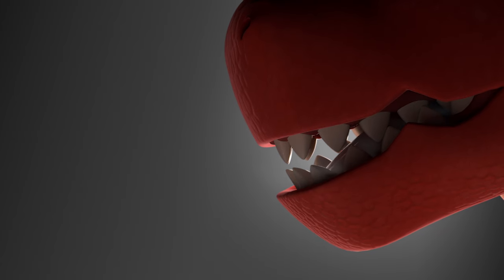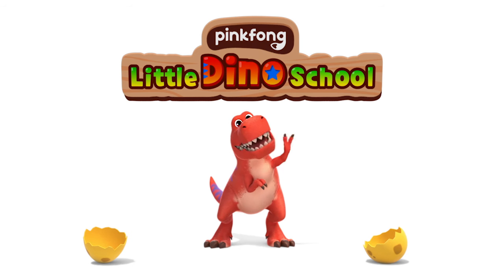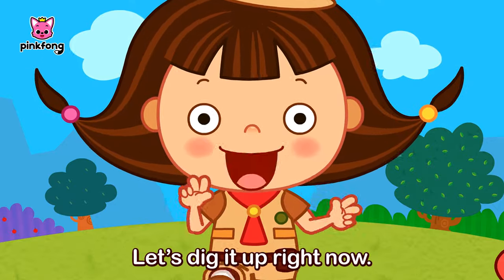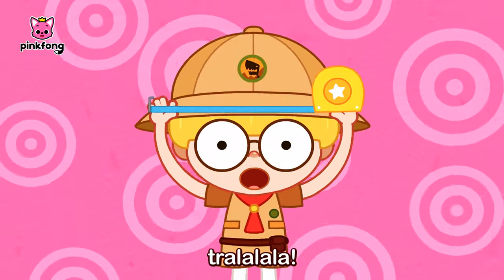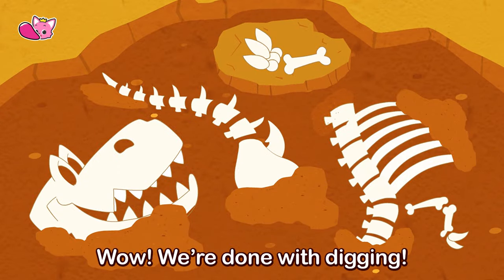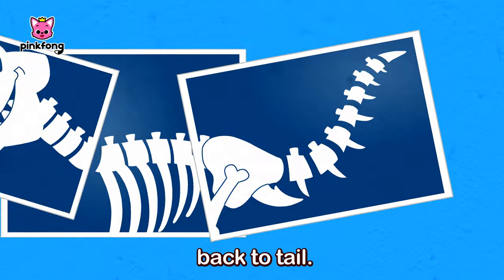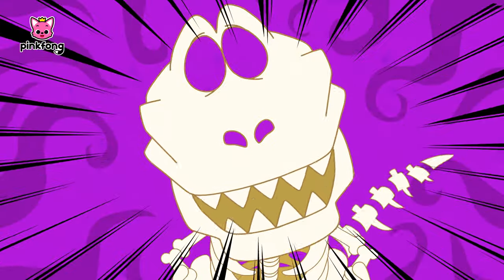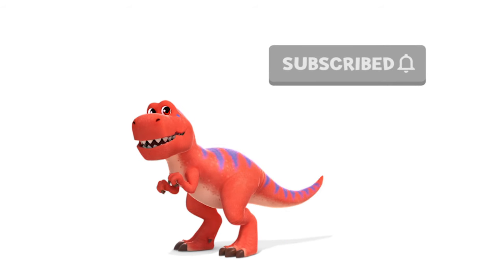🦴 Dig It Up | Dinosaur Fossils | Dinosaur Cartoon | Pinkfong Dinosaurs for Kids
Dig it up! Dig it up!

You're watching '🦴 Dig It Up | Dinosaur Fossils' , an educational and interactive series prepared to you by Pinkfong!

🎤 Lyrics
Dig it up, dig it up, dinosaur bone.
Dig it up, dig it up, let’s dig, dig, dig.
Let’s dig it up right now.

What tools should we bring?

Camera!
Camera to take pictures of everything,
tralalala!
Tape measure!
Tape measure to check the distance
between bones,
tralalala!
Hammer!
Hammer to remove hard rocks
and small stones,
tralalala!
Brush!
Brush to remove sand and dust softly,
tralalala!

Wow! We’re done with digging!
What’s next?

Build them up, build them up,
dinosaur bones.
let’s build, build, build.
dinosaur bones.
Head to neck,
neck to back,
back to tail.

They are
head bone,
neck bone,
back bone,
hip bone,
tail bone,
thigh bone,
leg bone,
foot bone,
and teeth.
They’re dinosaur fossils.

Hurray! Hurray!
Huh?
Run!

Please take a moment, and participate in a survey for better contents ✅
We would love to hear anything from you!